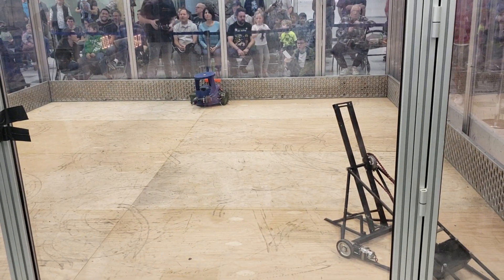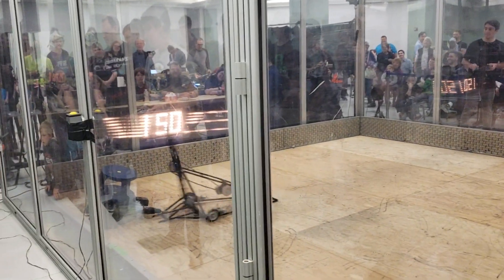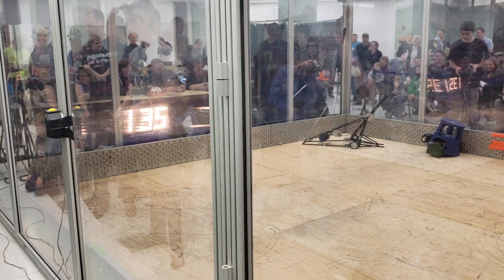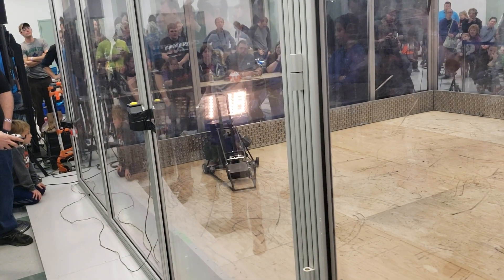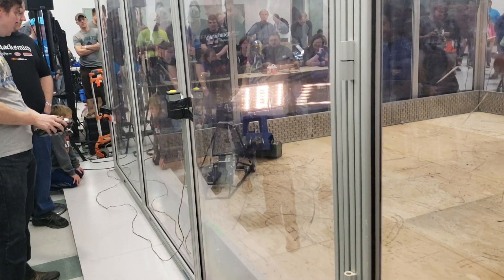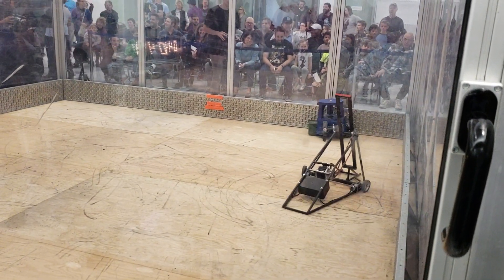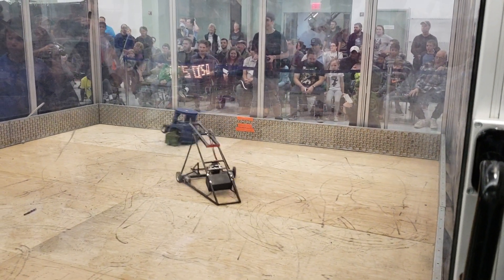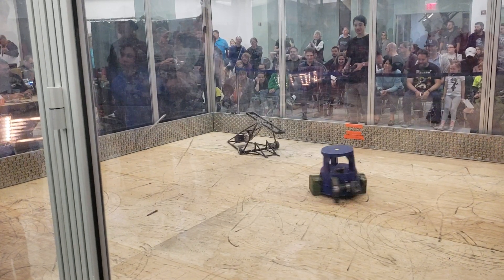Stiletto vs StoolBox - NERC Franklin Institute 2018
30lb Sportsman fight, and the first match ever for Stiletto.